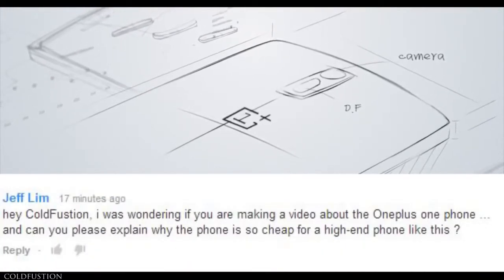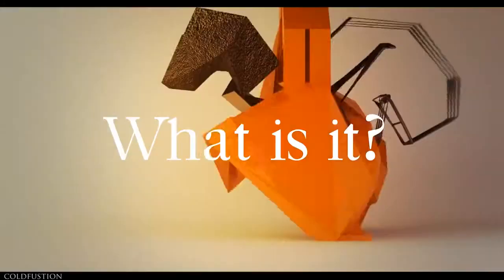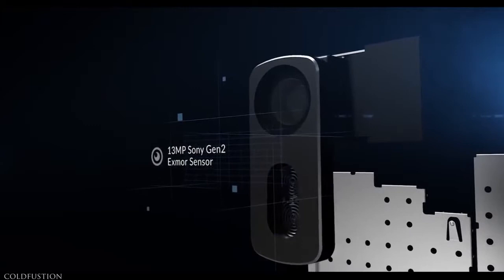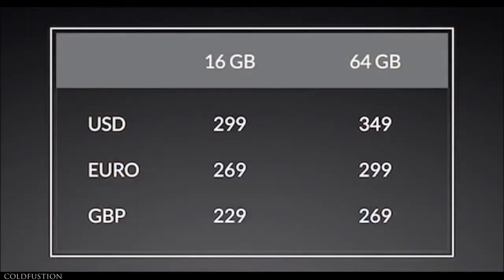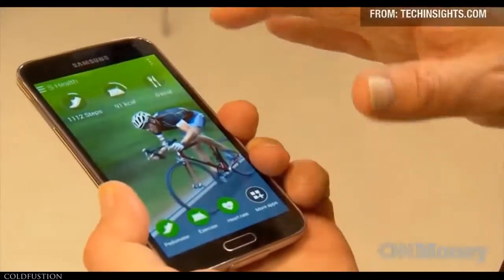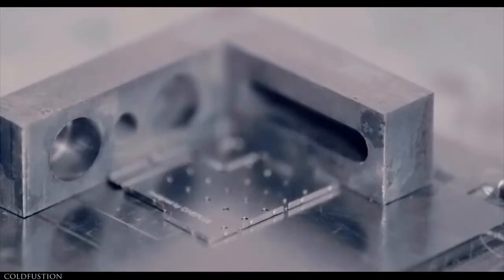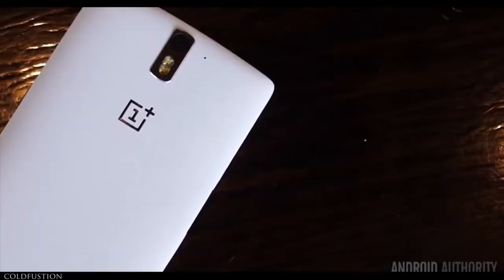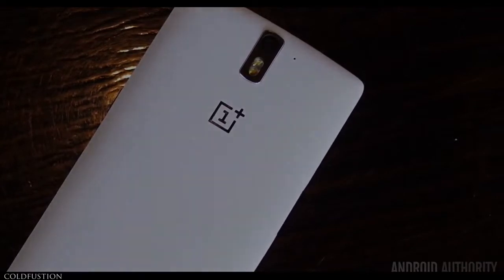OnePlus One Phone Explained HOW is it so cheap!